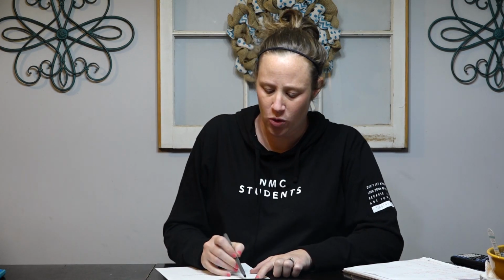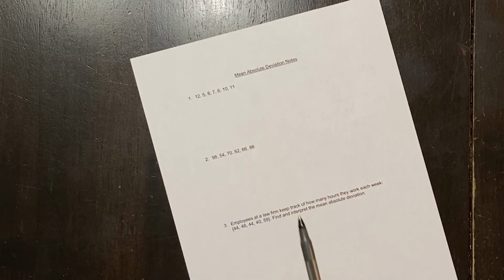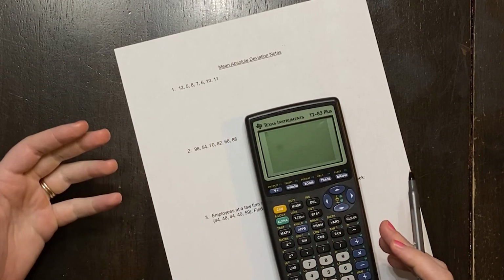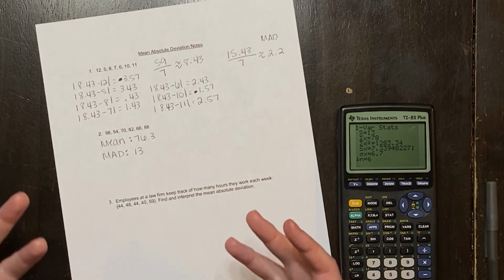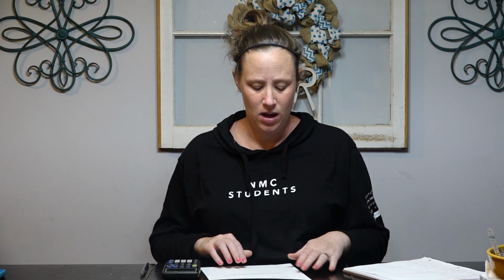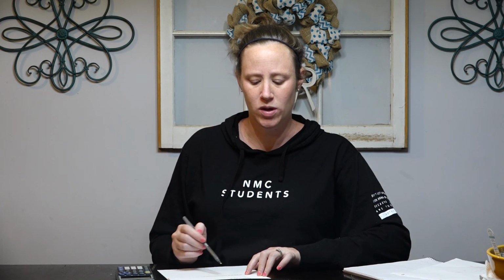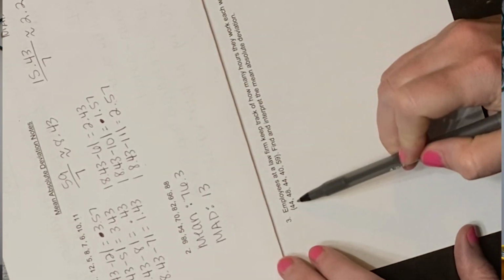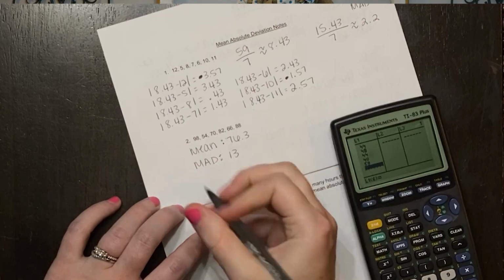Mean Absolute Deviation